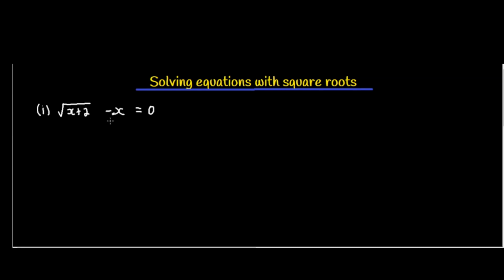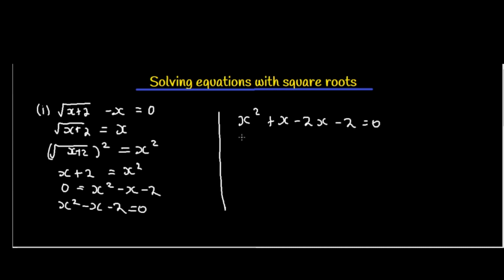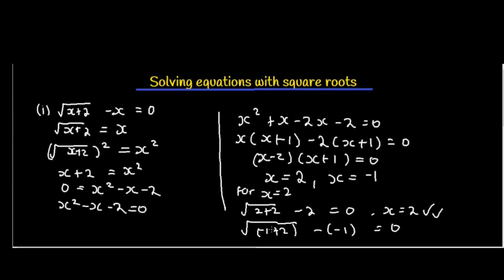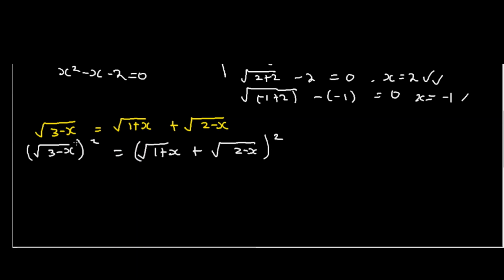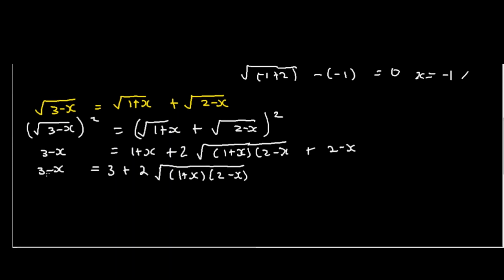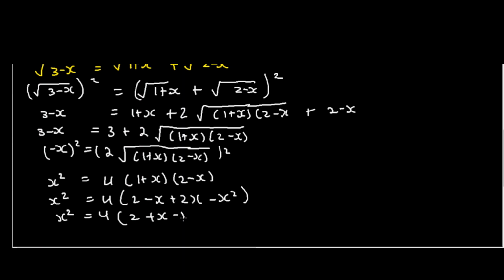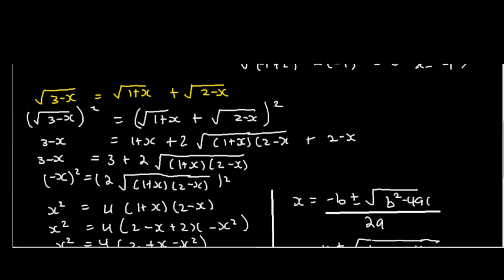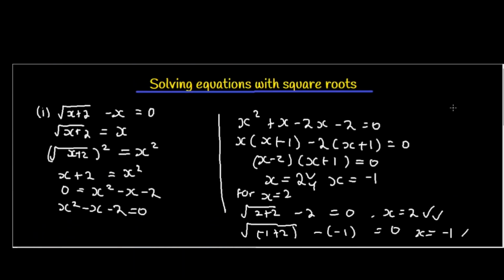Solving equations with square roots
Watch and learn how to solve equations having square roots